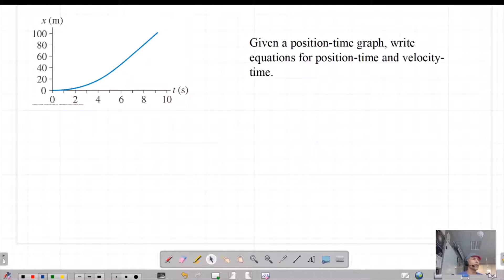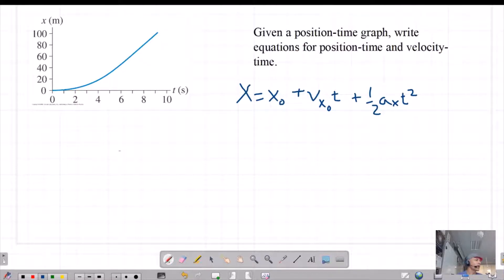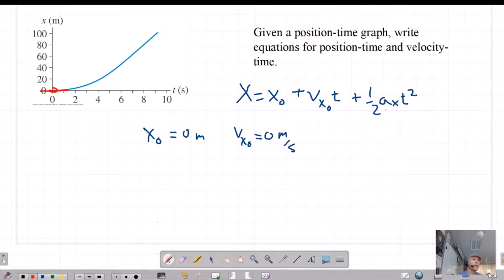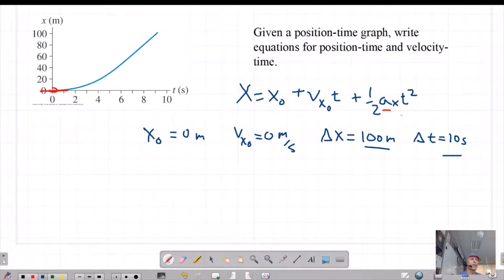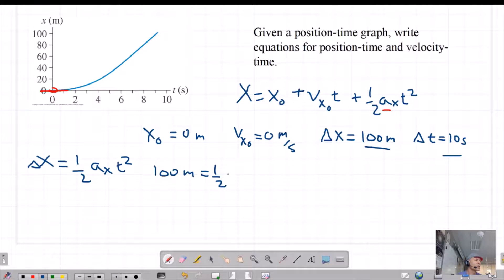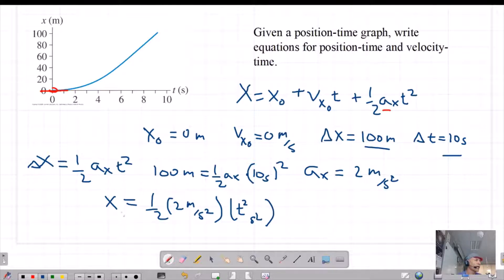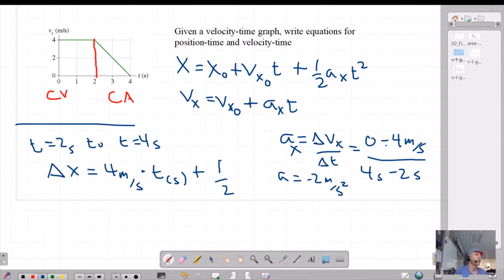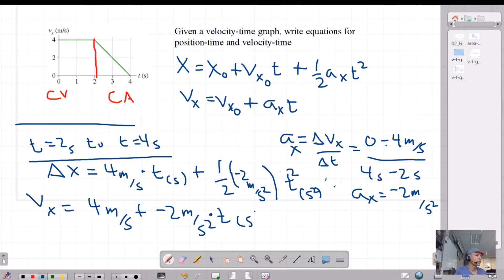Writing Equations from Graphs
Examples of writing position-time and velocity-time equations when given graphs of either position-time or velocity-time.